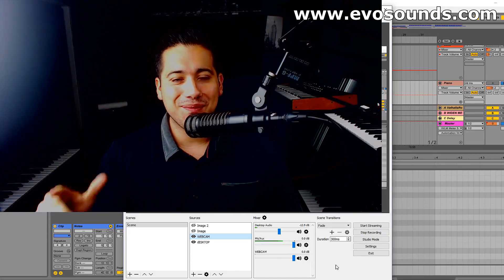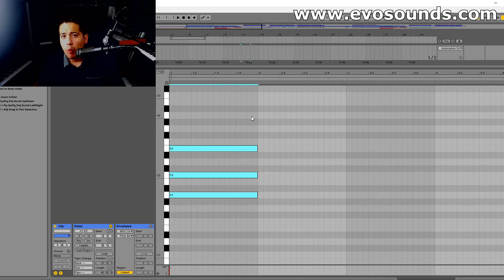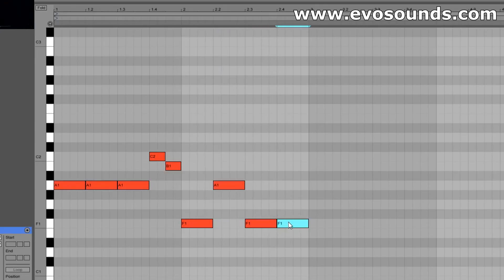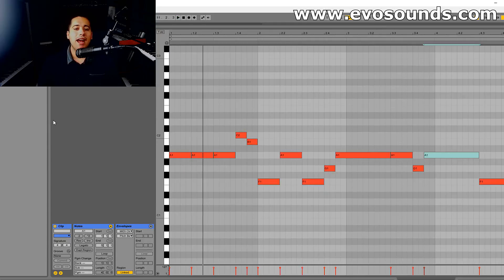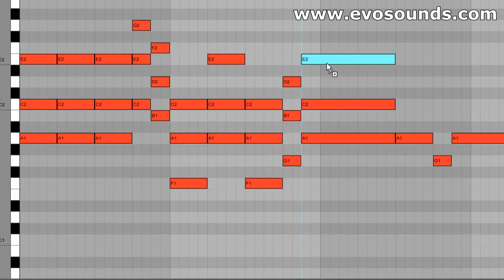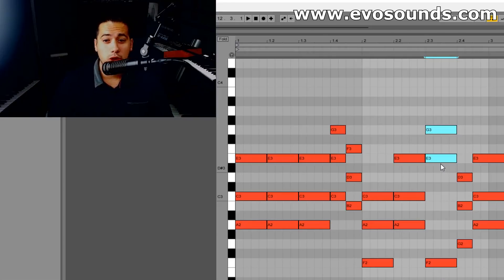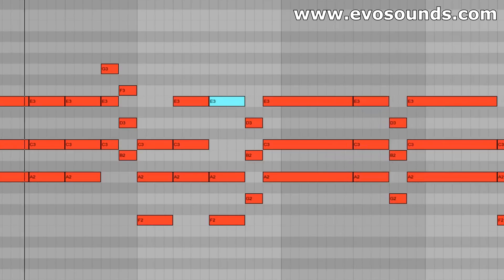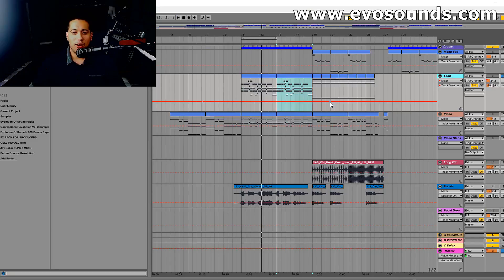1 Simple Tip For Complex Chords Progressions